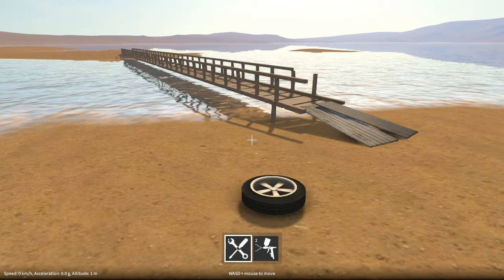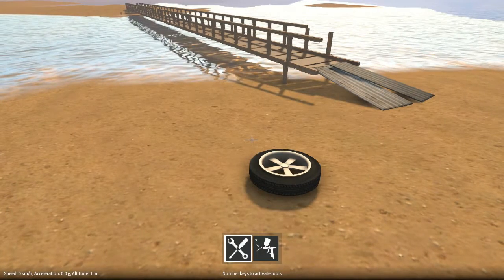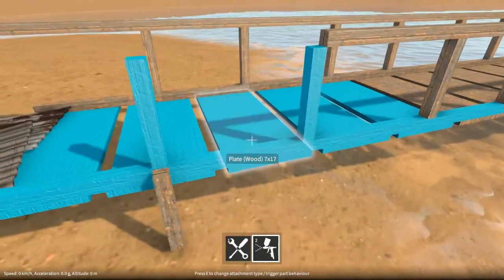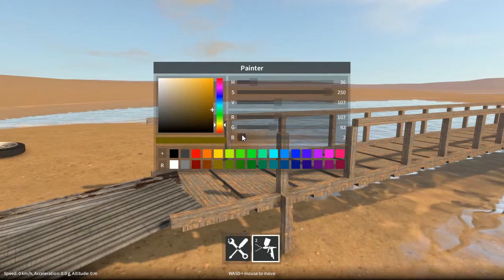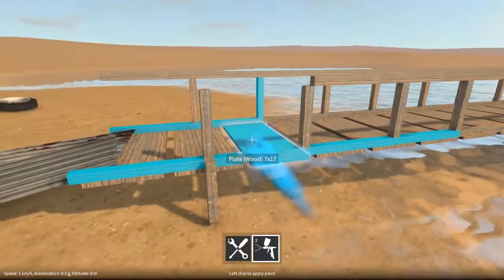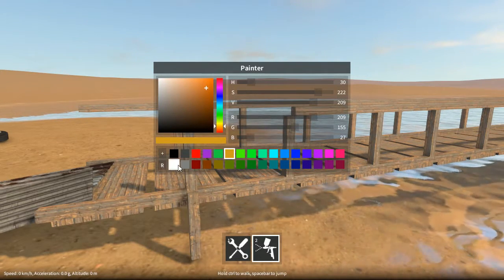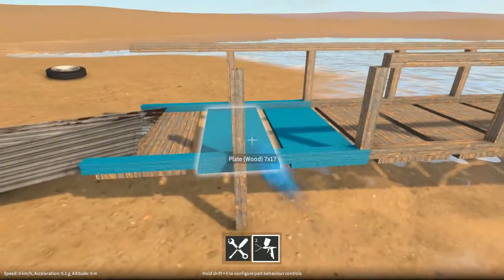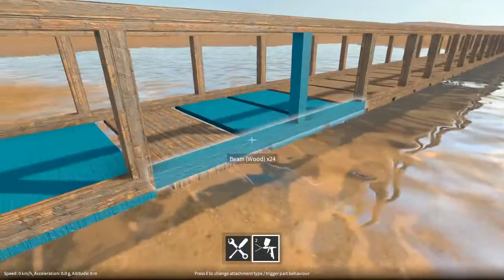GearBlocks dev diary: Paint tool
Showing the new painting tool in GearBlocks!